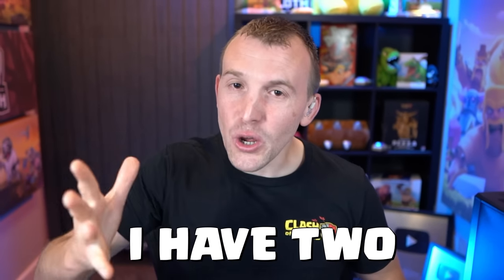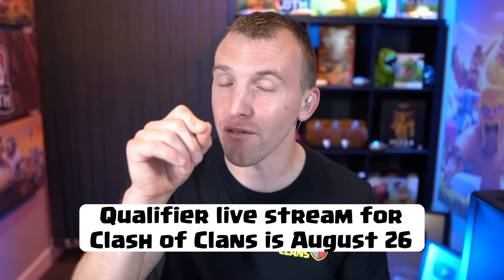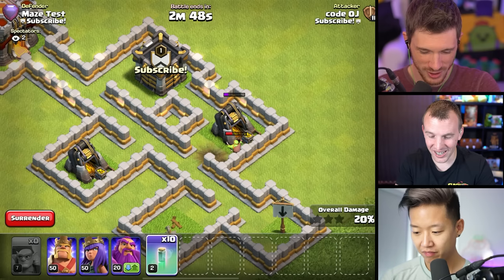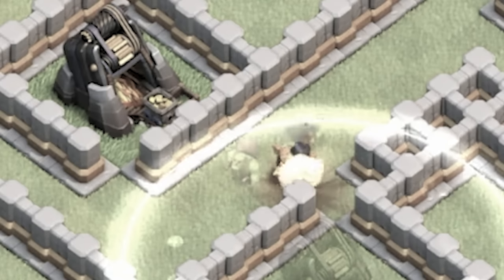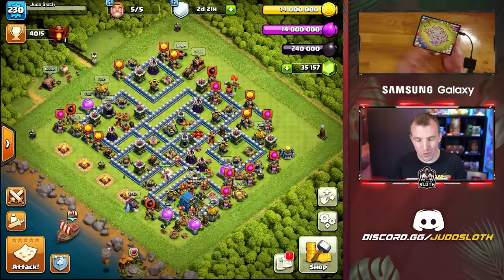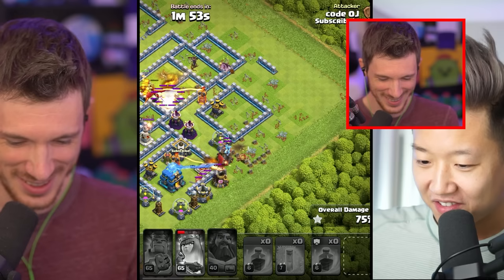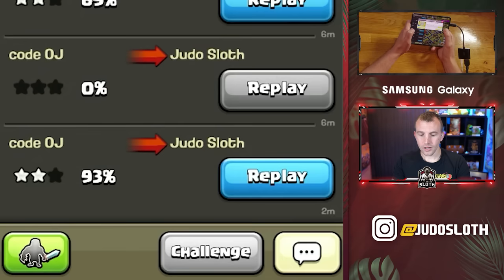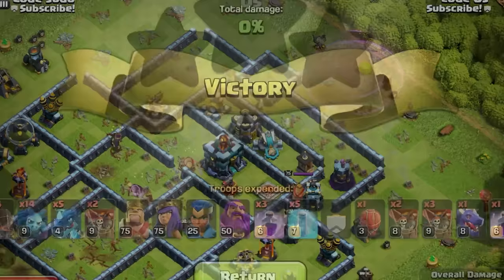Noobs Battle for $1,000!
Also, head to the Galaxy Battles: Superverse website to learn more about the $100,000 event going and make sure to tune in to watch the CoC Qualifier Finals on my Twitch channel or the official @SamsungUS YouTube channel on August 26th at 2pm CT!

Two Clash of Clans Noobs Battle in 3 Epic Challenges and a 1v1 for $1,000. This video aims to train them in CoC whilst having fun with the attacks. You will learn the use of Invisibility Spells, patience in attacking and segmenting bases to take them down effectively. This was one of my favourite videos to produce and thank you to Kairos and OJ for being such good sports with it.

Video Chapters:
0:00 Challenge Rules & Galaxy Battles Superverse
2:28 Challenge 1 - The Goblin Maze
8:10 Challenge 2 - The Troll Base
12:09 Challenge 3 - The 99% 1 Star
16:44 The $1,000 1v1 Battle